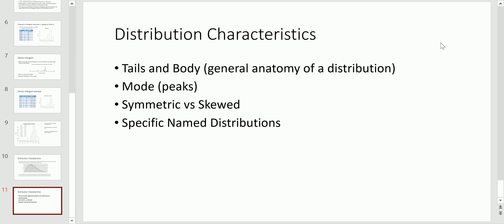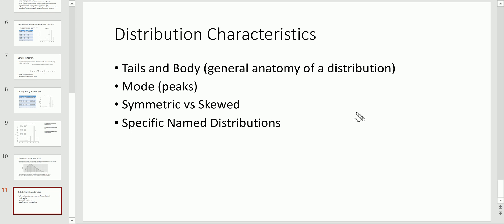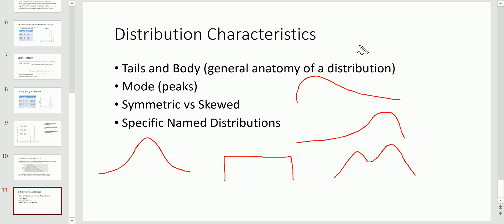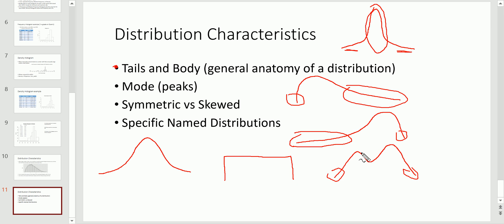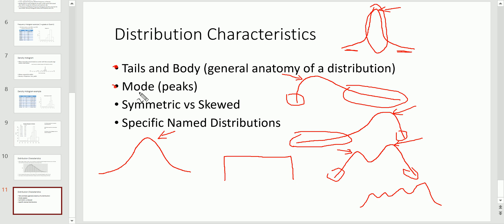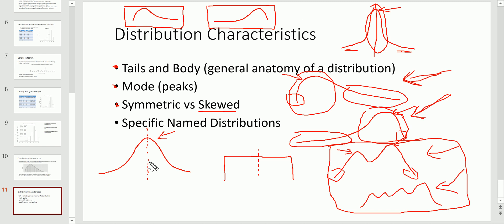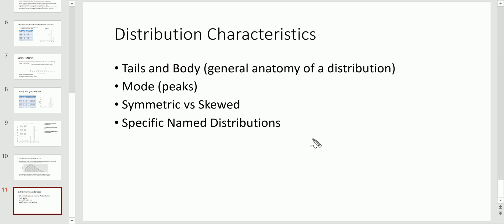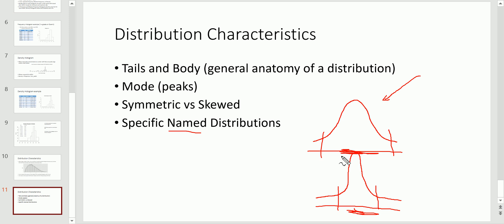Distribution Shapes - Skewed Bellshaped Normal Modes Tails and more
How to look at a distribution and understand and describe what you are looking at.